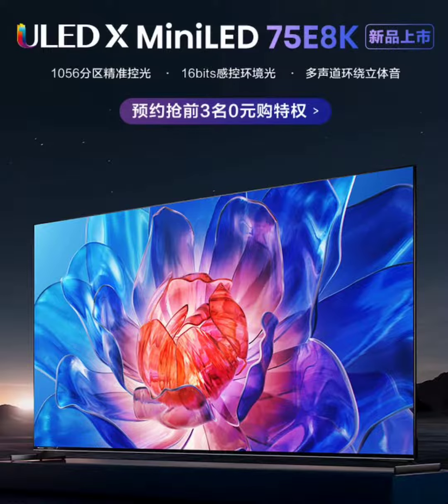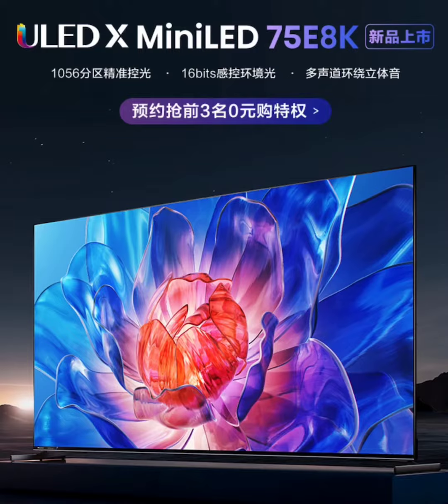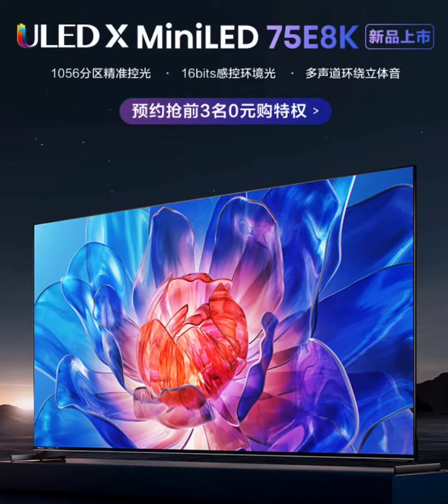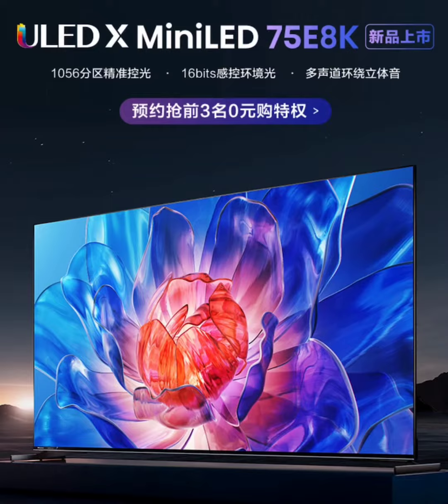HiSense Introduces the 65E8K and 75E8K LED TVs with up to 240Hz Refresh Rate.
Earlier today, Hisense shook the TV market by introducing their latest 65E8K and 75E8K models, offering viewers the bells and whistles of their premium range without the premium price tag. Priced at 9,999 yuan and 7,999 yuan respectively, these models are a follow-up to Hisense’s E8K series released back in March